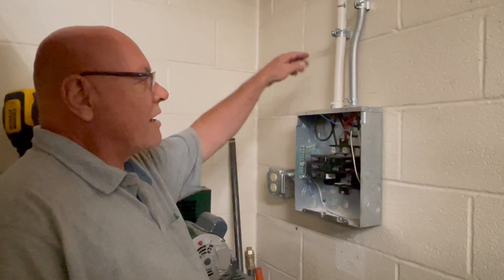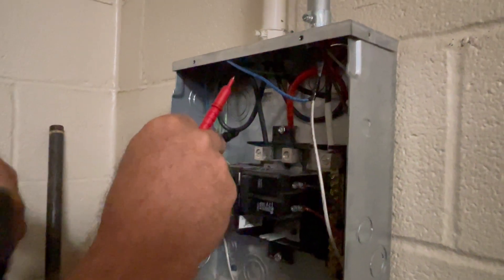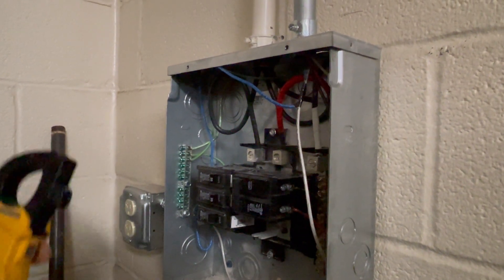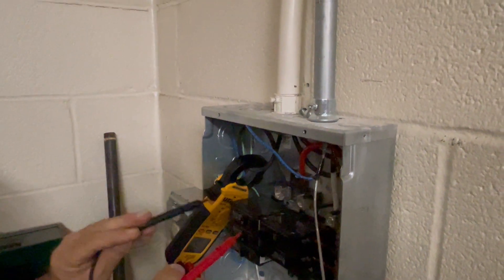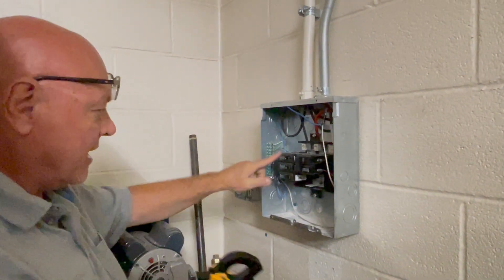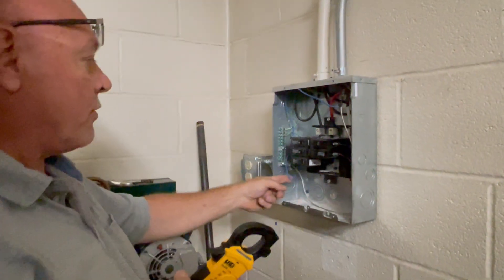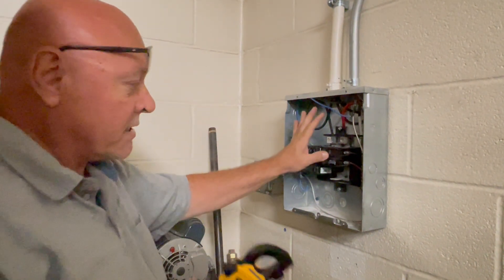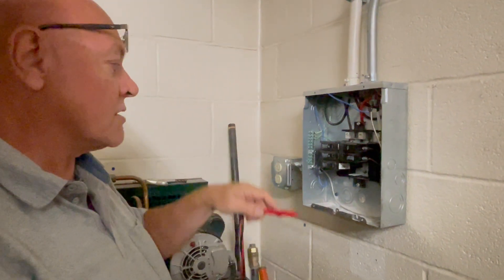How to | Reading a single phase panel / circuit breaker